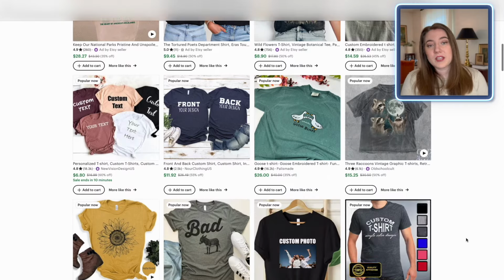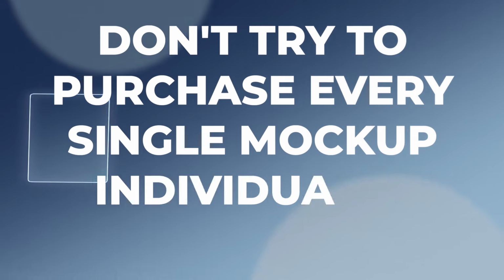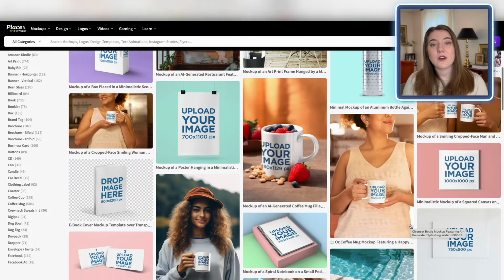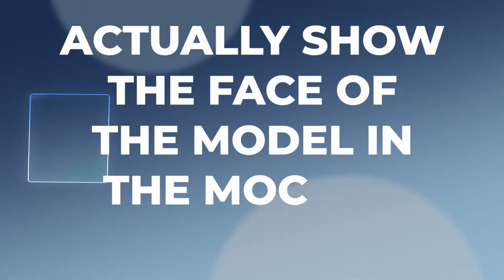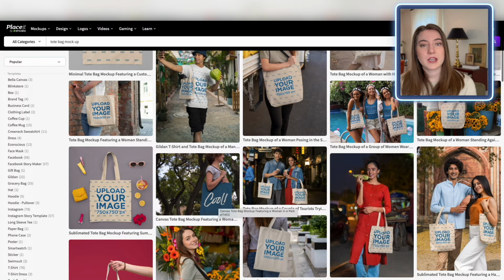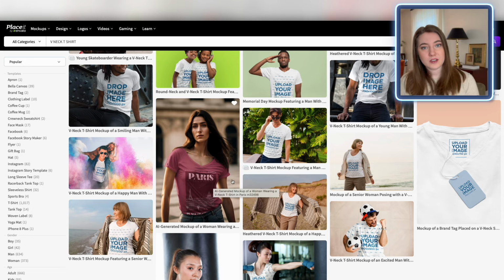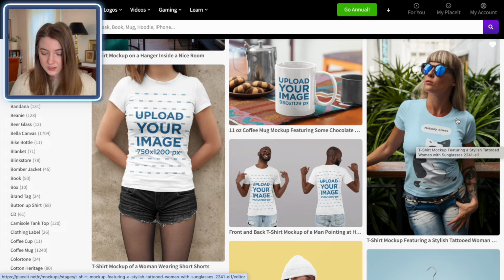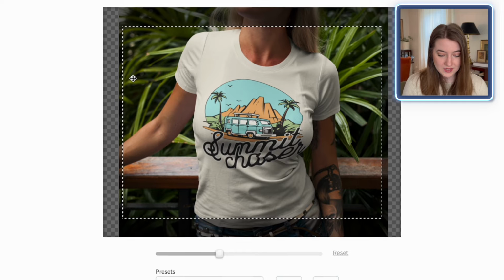The 7 (EASY) Mock-Up Hacks That Made Me Thousands: Ultimate Beginners Guide to POD Mockups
Do you want to know how to make print on demand mockups for your Etsy shop to make more sales? If so, this full Placeit Mockups tutorial is for you. I show you some of the best print on demand tips for beginners and biggest mockup mistakes.